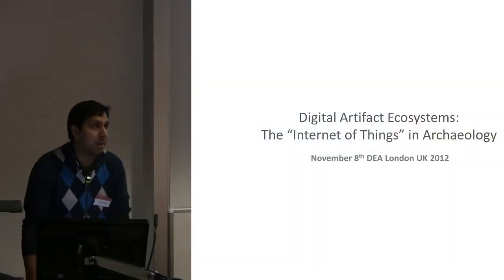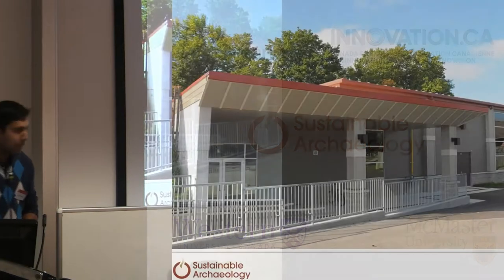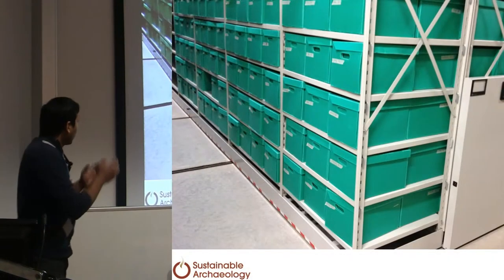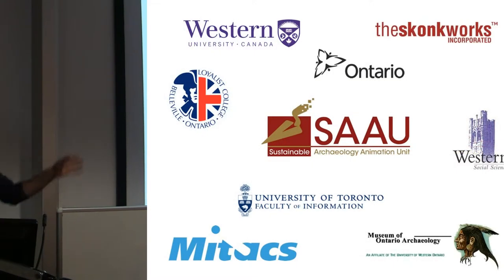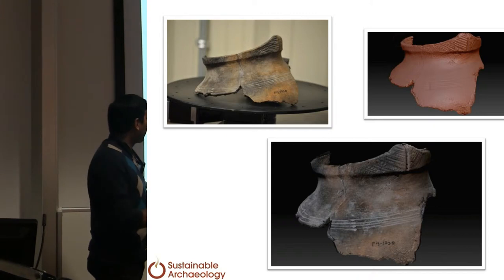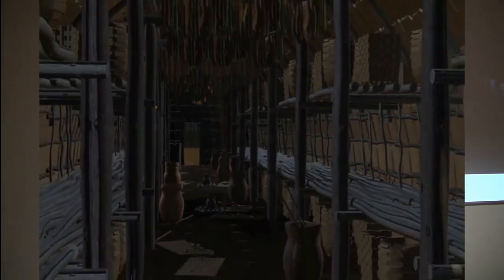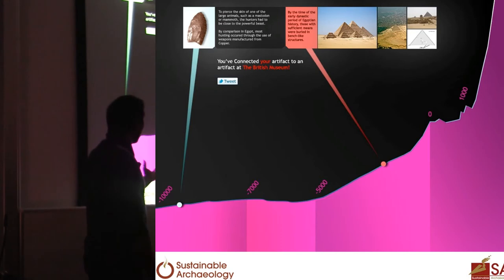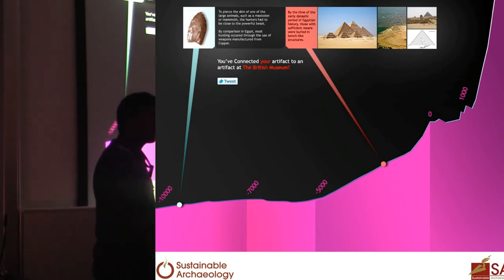Digital Artifact Ecosystems: The "Internet of Things" in Archaeology [Updated Version]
The information value inherent in archaeological material conventionally serves the needs of research, and only secondarily cultural heritage values beyond archaeology. But facilitating a broader, public engagement with and access to the ancient past is critical to conveying a relevancy to archaeology that serves more than the archaeologist’s intellectual curiosity. Static displays of ‘things’ organized by obscure classificatory terminologies and explainable only through an archaeologist’s sensibilities limits the ability of the public to engage with these objects as their cultural heritage, and fails to meet the ever increasing expectation in society of instant information and interactivity. Concepts such as Digital Ecosystems and “The Internet of Things” can bring artifacts to life.

Sustainable Archaeology at the University of Western Ontario and the Museum of Ontario Archaeology is developing a sustainable Artifact Ecosystem by digitizing mass volumes of archaeological material. More importantly the SA is creating context through real-time interactivity, 3D simulations and Internet enabled artifact reproductions.

This paper will outline the goals of Sustainable Archaeology, the digitization process and the techniques used to create platforms for public engagement. We will also evaluate the effectiveness of each, while charting a way forward.

Namir Ahmed
MA Candidate, Western University
Field Archaeologist, Toronto and Region Conservation Authority

Prof. Michael Carter
PhD Candidate, Western University
Program Coordinator, Digital Specialization Program, Ryerson University

Dr. Neal Ferris
Lawson Chair Canadian Archaeology
Western University, Museum of Ontario Archaeology